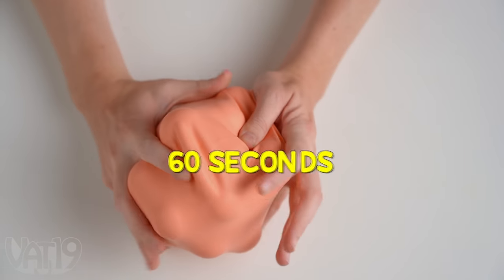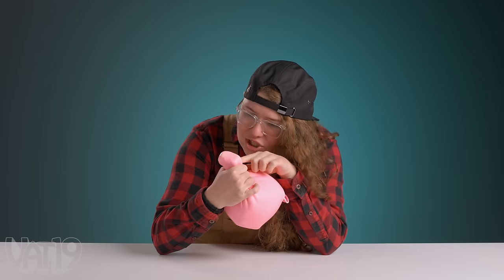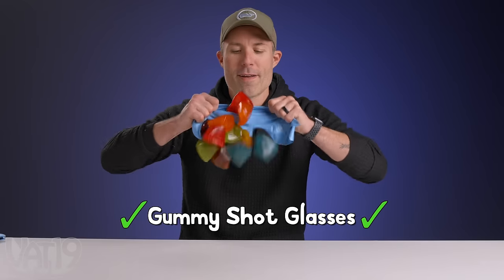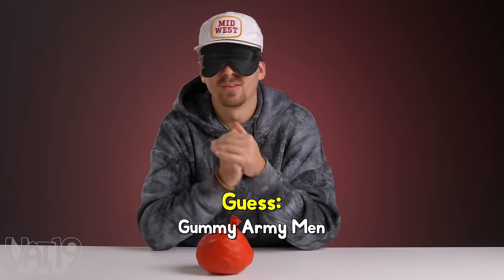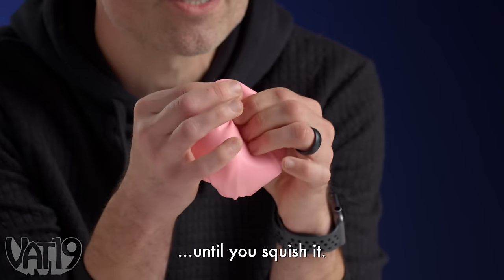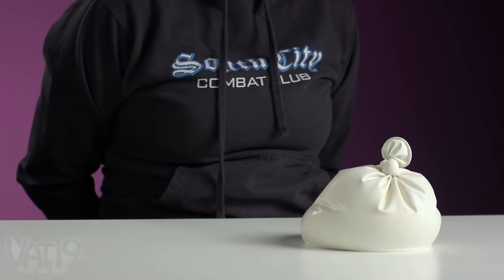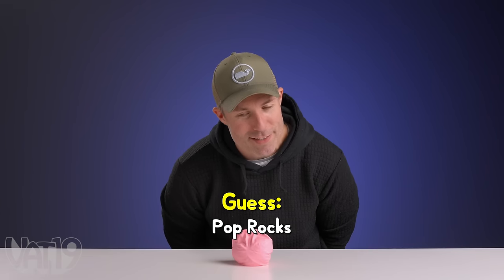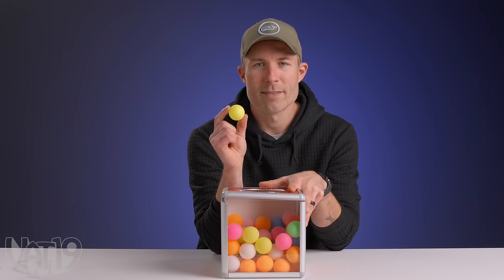Guess What's INSIDE the Stress Ball or EAT It #6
"Maybe I can taste the smell. Like a snake." | Our players will use their senses like never before to figure out the food inside these stress balls. Some you want to eat and some you don't...

00:00 Intro
00:09 First Round
02:33 Blind Round
04:30 No Smell Round
06:50 No Touch Round
09:01 Sensory Overload Round